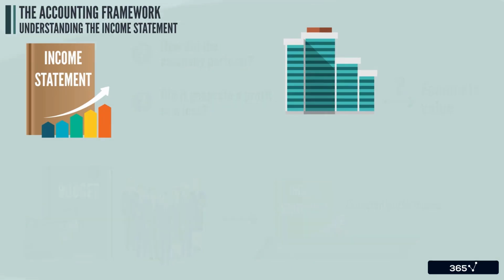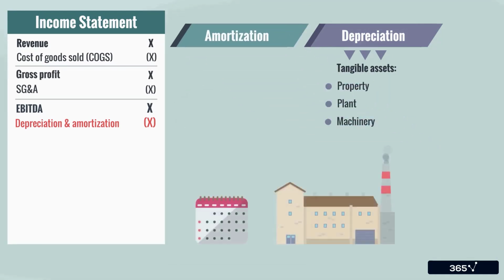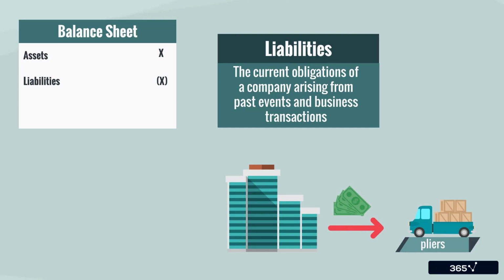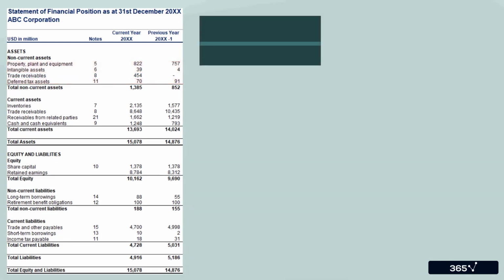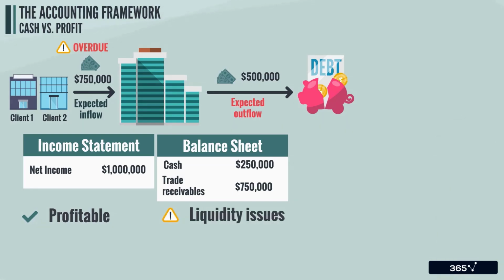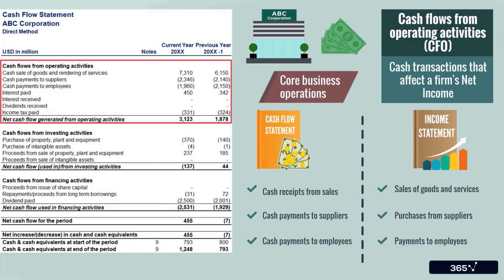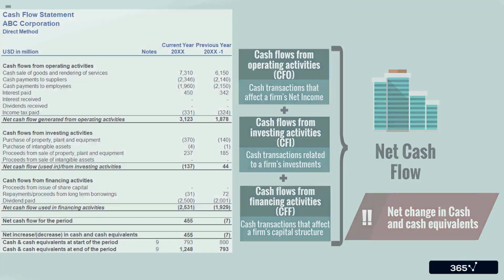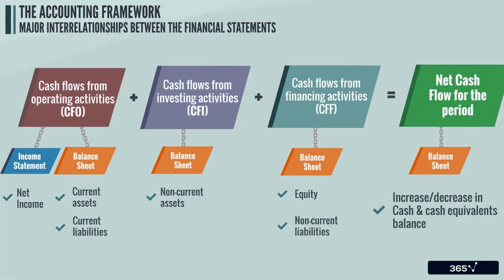Financial Statements Explained Simply | Balance Sheet, P&L & Cash Flow (For Beginners)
Financial statements are formal records of the financial activities and position of a business, person, or other entity. These reports provide a structured representation of an organization’s financial performance and financial position. They are crucial tools for decision-making, used by internal stakeholders like management and external parties such as investors, creditors, regulators, and analysts.

There are four main types of financial statements: the **Income Statement**, Balance Sheet, Cash Flow Statement, and Statement of Changes in Equity.

1. Income Statement (also known as the Profit and Loss Statement) shows a company’s revenues and expenses over a specific period. The bottom line of the income statement—**net income**—indicates whether the business made a profit or incurred a loss. This statement helps stakeholders assess the operational efficiency and profitability of a business. It includes components such as revenue, cost of goods sold (COGS), gross profit, operating expenses, and taxes.

2. Balance Sheet** provides a snapshot of a company’s financial position at a specific point in time. It is based on the fundamental accounting equation:
   Assets represent what the company owns, liabilities show what it owes, and equity reflects the residual interest of the owners. A well-balanced balance sheet indicates a strong financial foundation and helps in assessing solvency and capital structure.

3. Cash Flow Statement outlines the inflow and outflow of cash within an organization over a period. It is divided into three sections:
   - Operating activities (cash from core business operations),
   - Investing activities (cash related to asset purchases or sales),
   - Financing activities (cash from issuing or repaying debt and equity).
   This statement is essential for understanding liquidity and the business’s ability to generate cash to fund operations, pay debts, and make investments.

4. Statement of Changes in Equity shows the movements in equity over a reporting period. It includes items such as retained earnings, dividends paid, issuance or buyback of shares, and other comprehensive income. This statement helps stakeholders understand how the company’s equity base is evolving.

Together, these statements offer a comprehensive view of a company’s financial health. They are typically prepared in accordance with accounting standards such as Generally Accepted Accounting Principles (GAAP) or International Financial Reporting Standards (IFRS), which ensure consistency and comparability across organizations and industries.

Financial statements are not only used for compliance and reporting purposes but also play a vital role in strategic planning and performance evaluation. Investors use them to assess potential returns and risks, lenders evaluate creditworthiness, and managers rely on them for budgeting and forecasting.

In summary, financial statements are foundational documents in business. They tell the story of an organization’s financial journey—where it stands, how it got there, and where it might be heading. Understanding how to read and analyze them is essential for anyone involved in finance, accounting, or business decision-making.